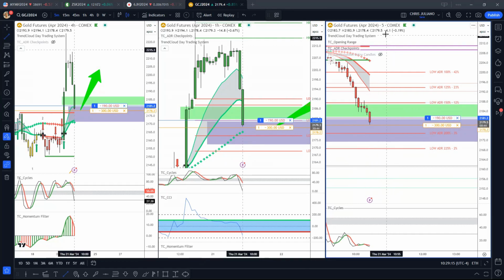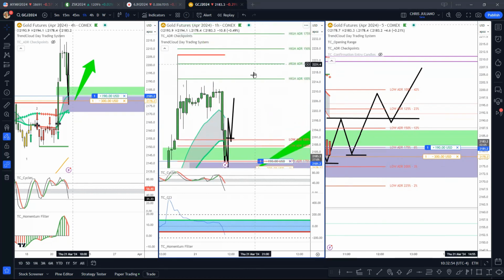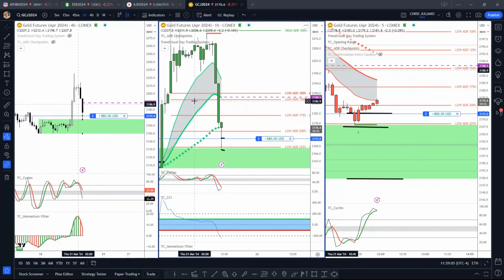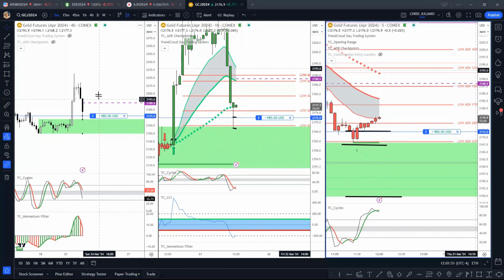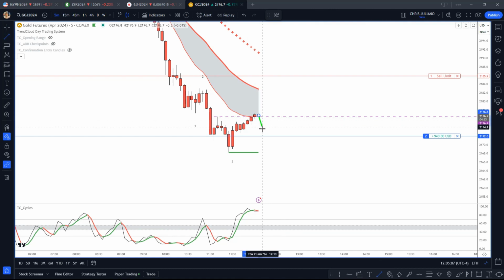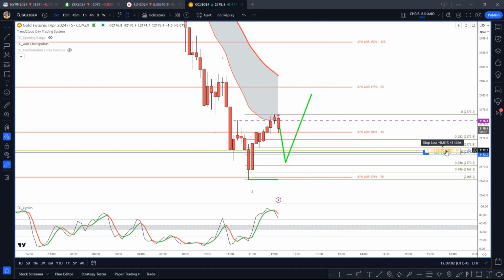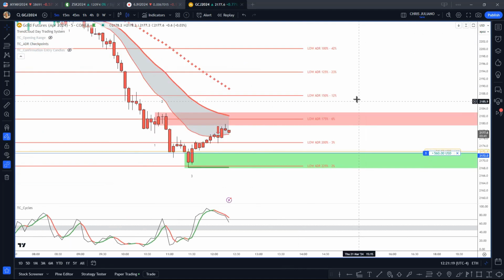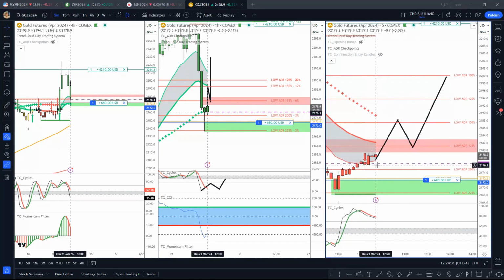How To Buy The Dip On Gold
How to buy the dip on gold and manage the risk. Where to take your entry points using the average daily range.